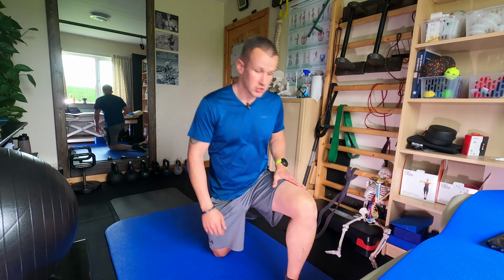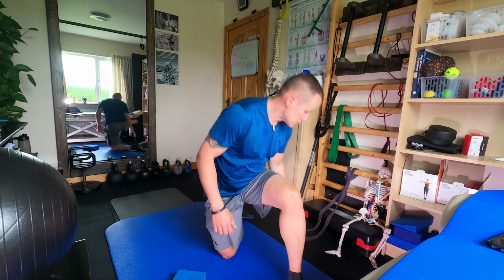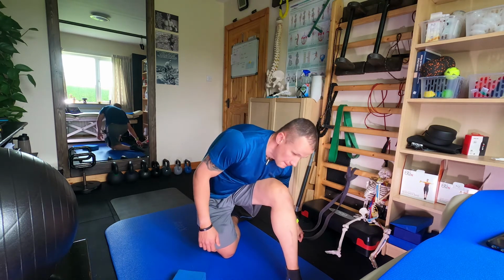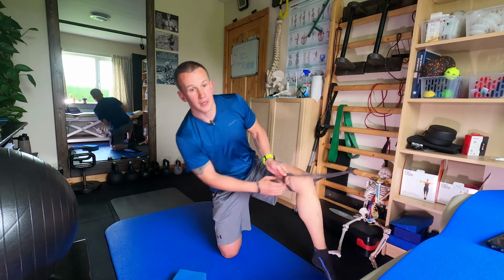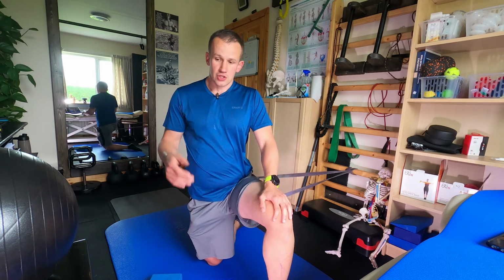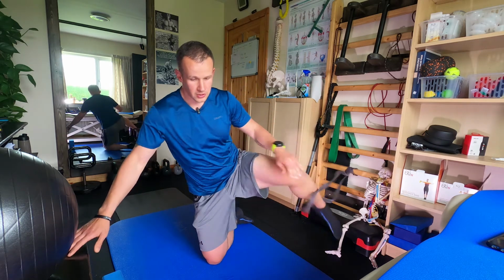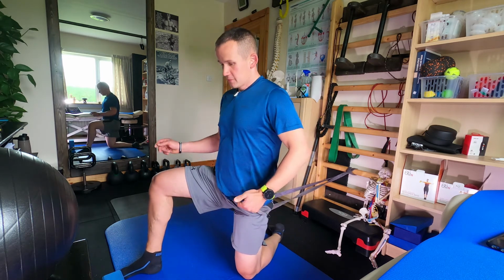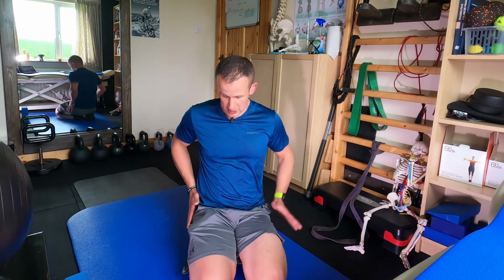DNS Half kneeling sit back part 4 trouble shooting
If you experience an increase in your pain or symptoms, then please contact your health professional.